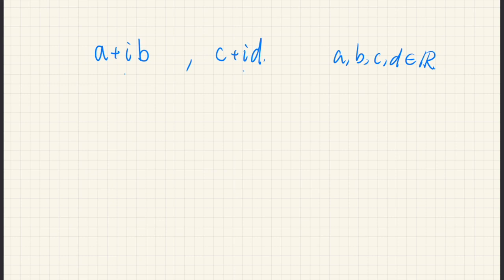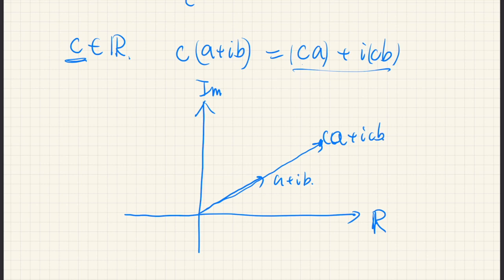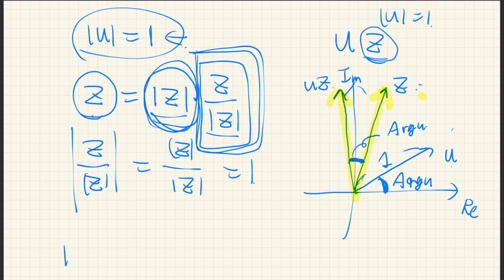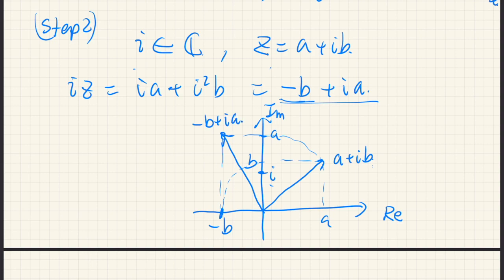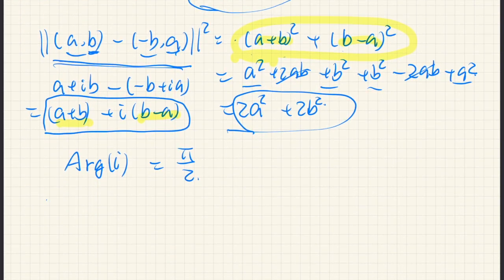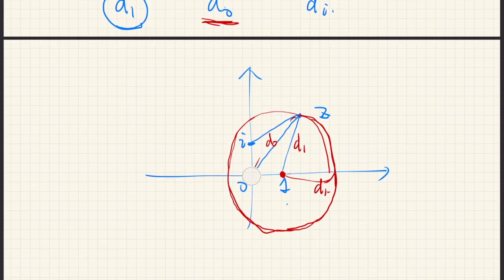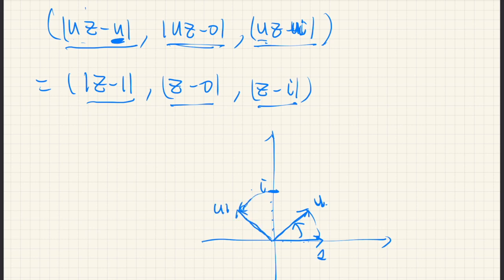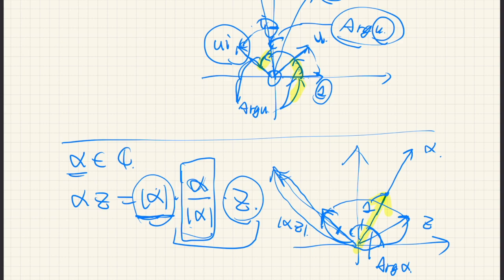Geometric Interpretation of Complex Arithmetic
The addition and multiplication of complex numbers have interesting geometric interpretations in terms of translation, rotation, and scaling on the complex plane.